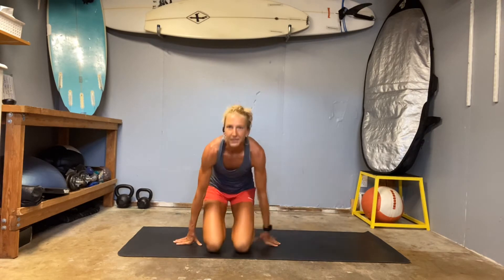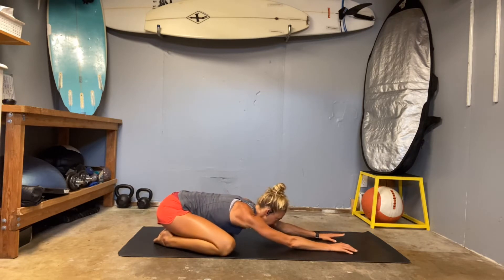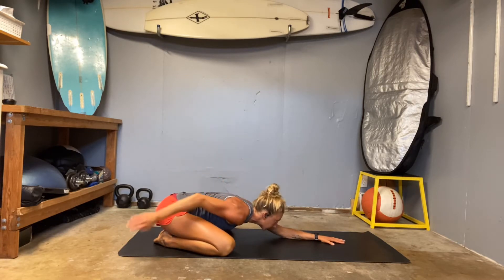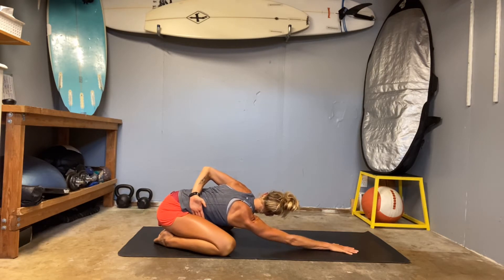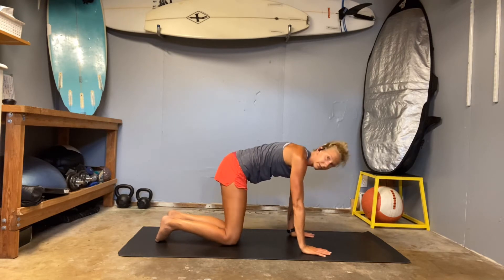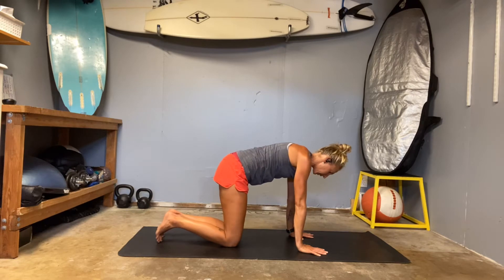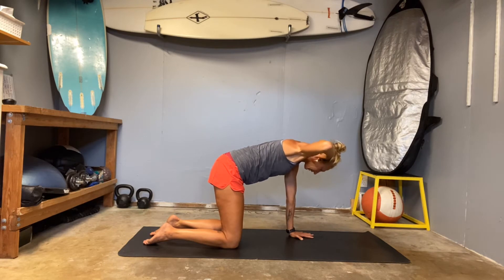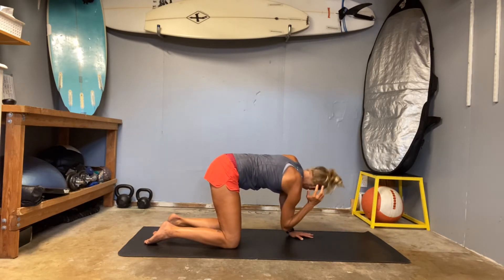Everyday move - 11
Enjoy some glute activation in today's move.